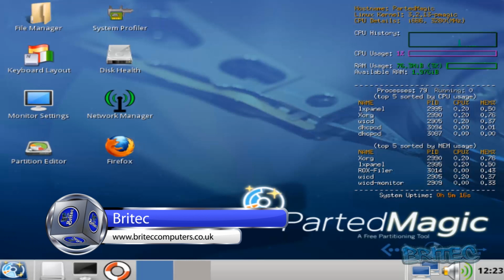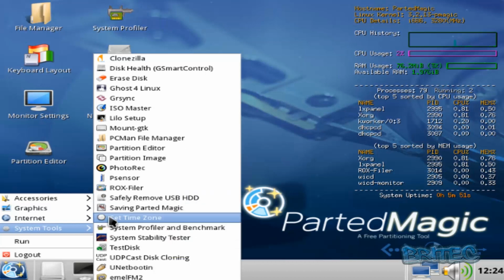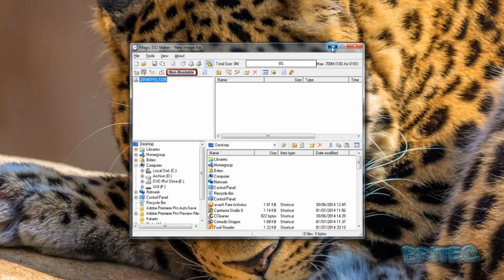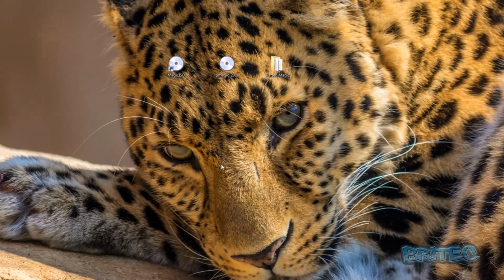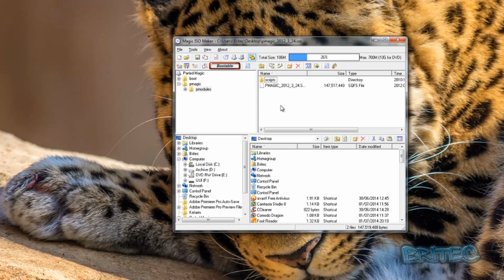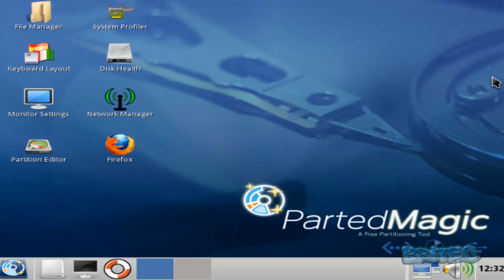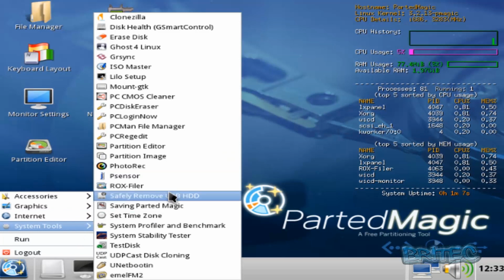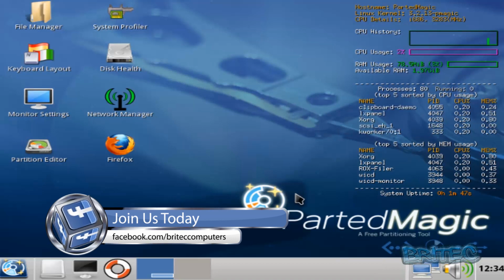How to add programs to parted magic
In his quick video I will show you how to add a program to you copy of parted magic. Its easy to do and will make your copy of parted magic even better than before. tool I be using is MagicISO

We will be adding PCLogInNow, PCDiskEraser, PCRegEdit, Filezilla, Teamviewer, dropbox and PC CMOS Cleaner. and many many more.